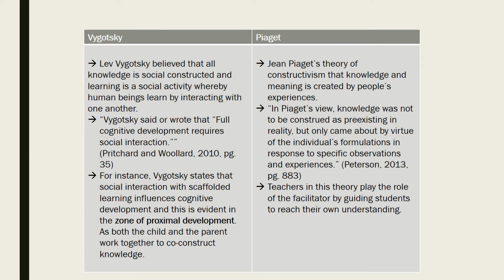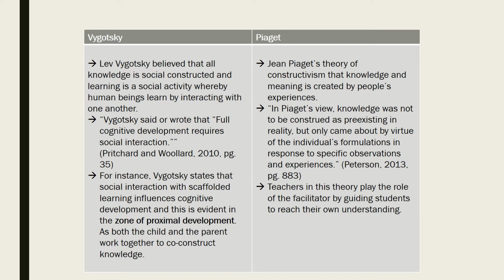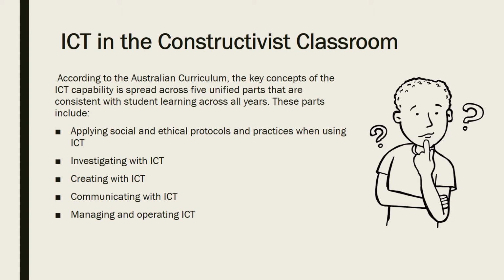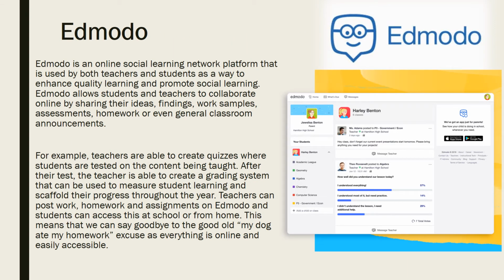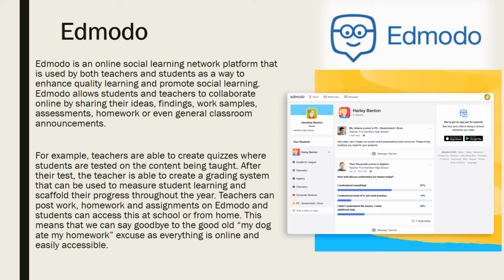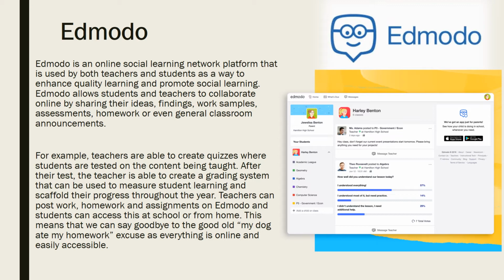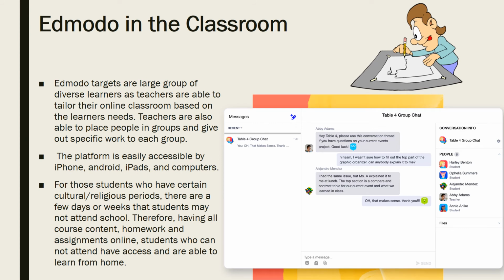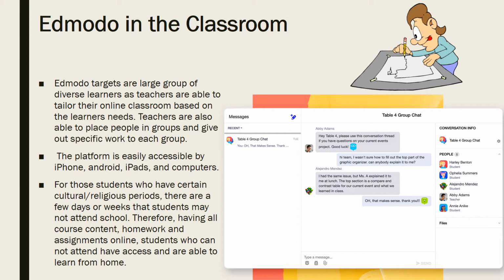EDFD546 Assessment 2